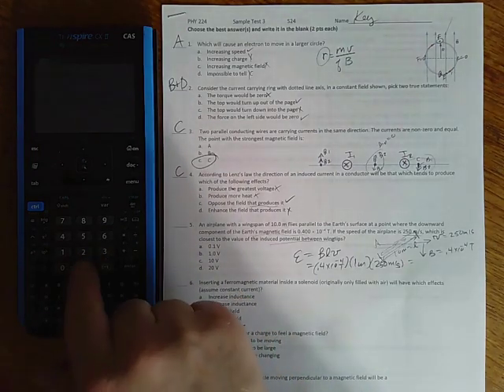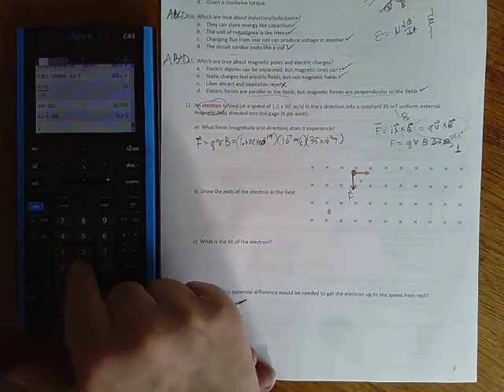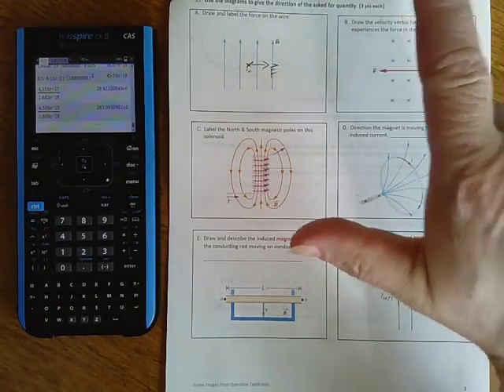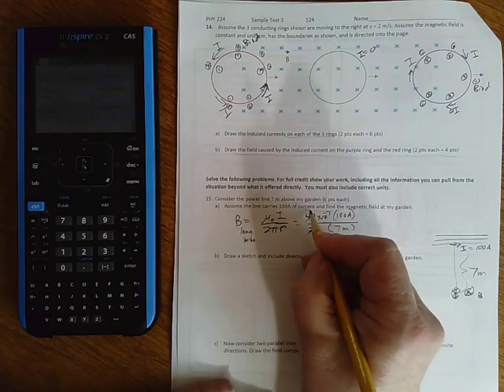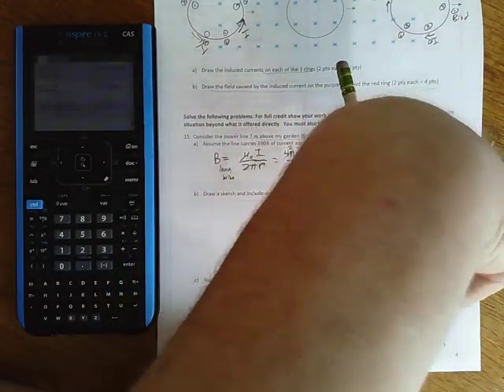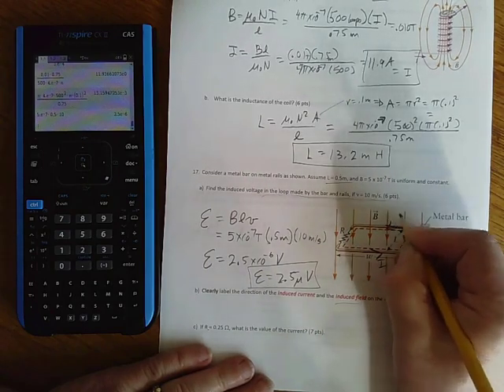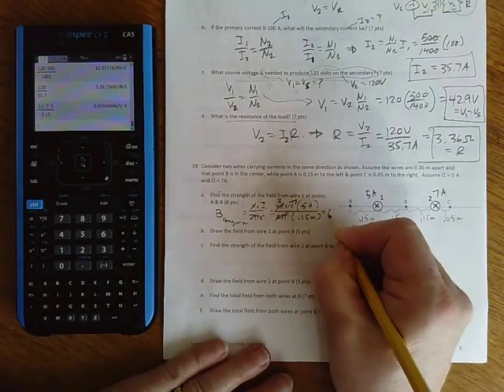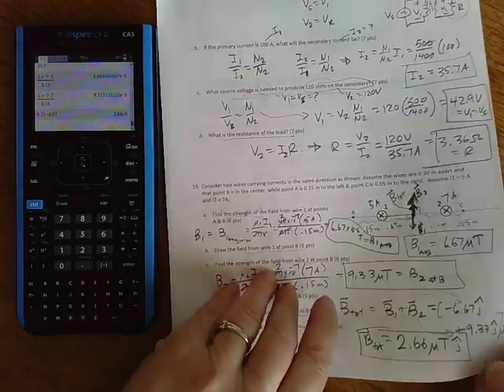PHY224 Sample T3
Sample Test 3 solution for PHY 2 Trig based at College of the Ozarks